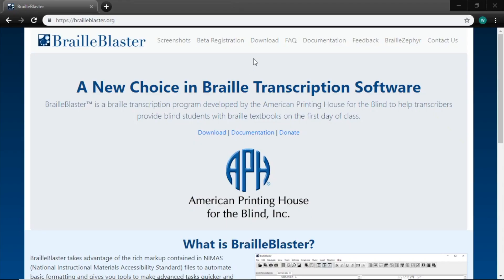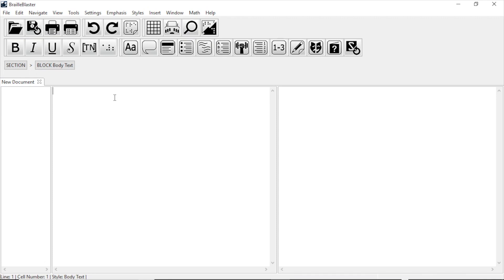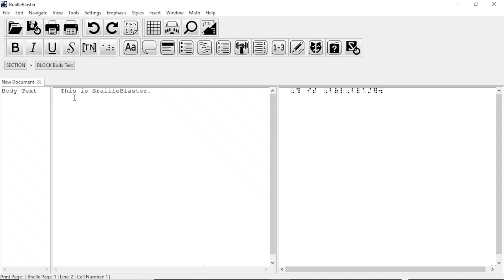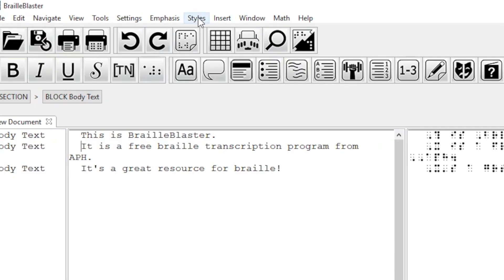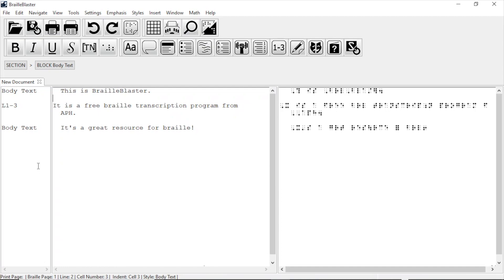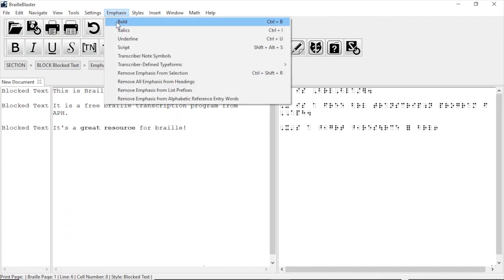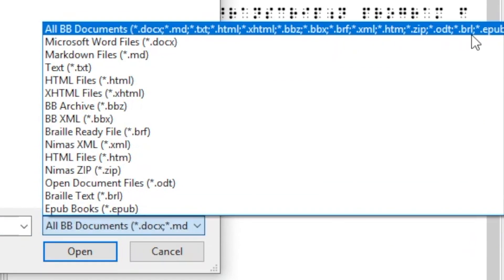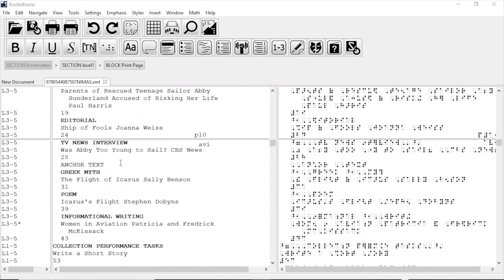Introduction to BrailleBlaster (1 of 5)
BrailleBlaster is a free braille transcription app from APH. Anyone can use it to make braille — for themselves, family members, or students; whether for textbooks, worksheets, birthday cards, spelling lists, or tests, etc. This video introduces the basics for using BrailleBlaster to make braille!